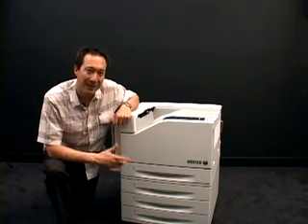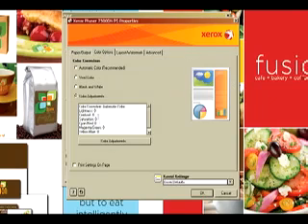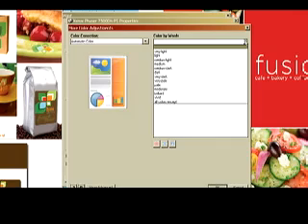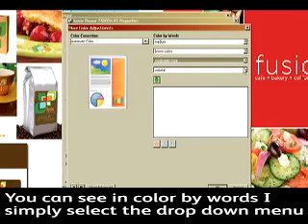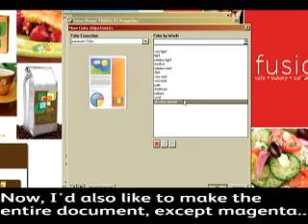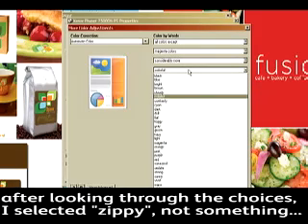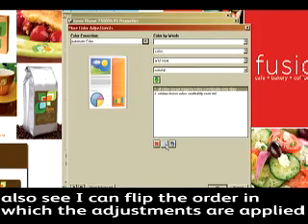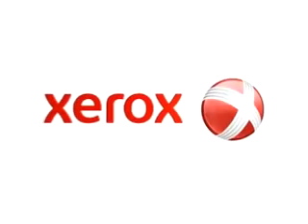Xerox Phaser 7500 - Color by Words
Graphic arts color-matching for the office user